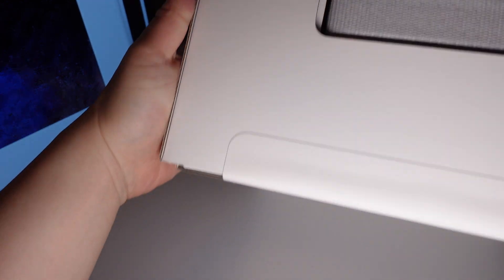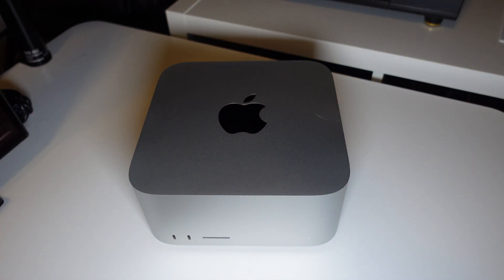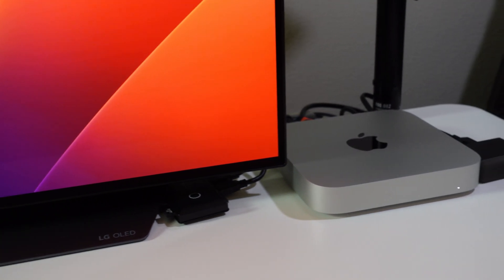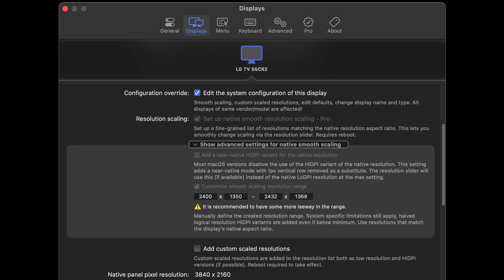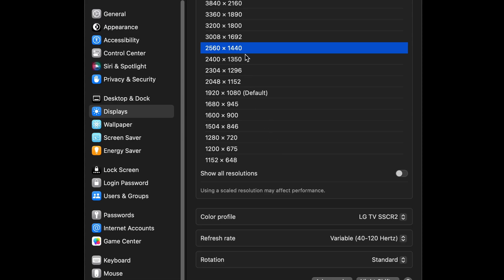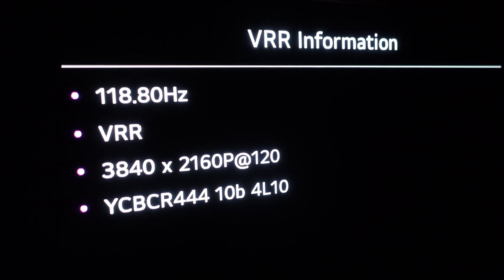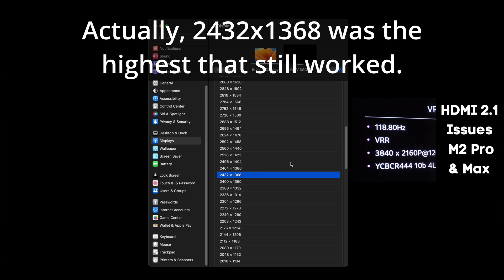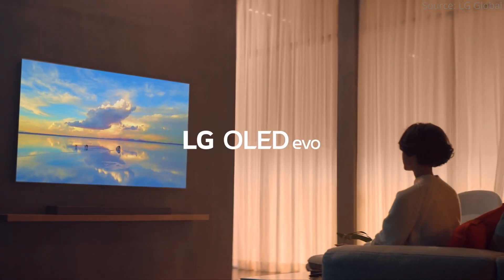M2 Mac Studio HDMI 2.1 Limitations - How does it compare to the M2 Pro Mac mini?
The M2 Max and Ultra Mac Studio finally comes with HDMI 2.1, bringing it up to par with the M2 Pro Mac mini and MacBook Pros. But does it have the same limitations the other computers do?

I've made several videos previously testing the limits of how well HDMI 2.1 worked on the 14" MacBook Pro and Mac mini with my 48" LG C1 TV that I use as a monitor. I was eager to see if any there were any improvements with the Mac Studio. After all, I didn't have an M2 Max chip to test before.